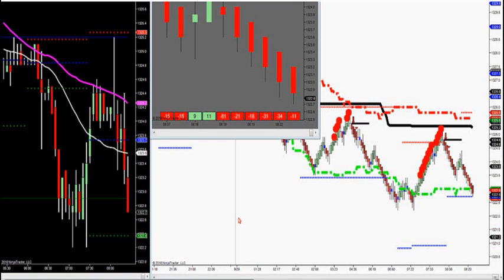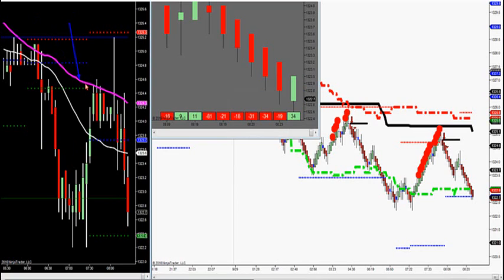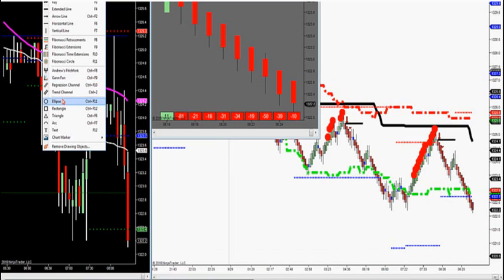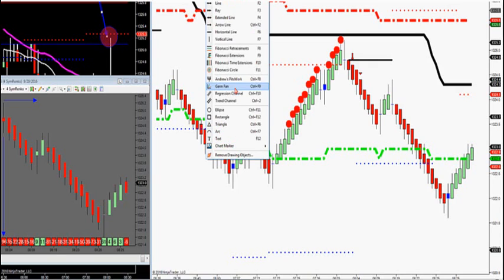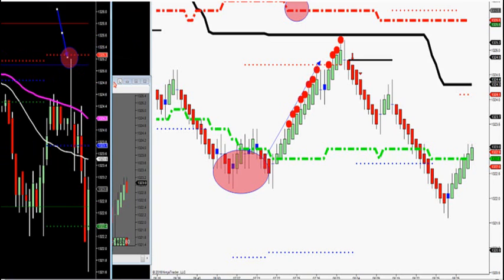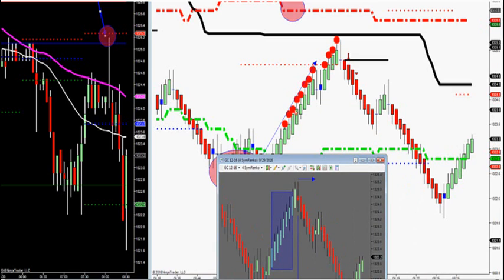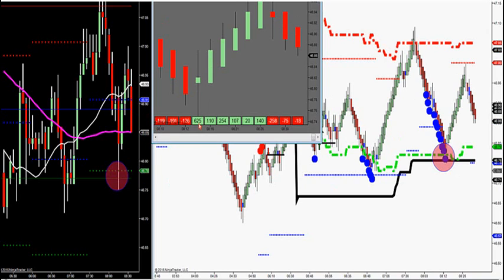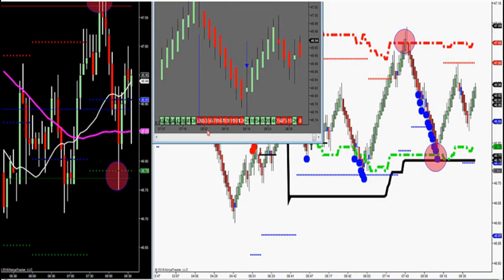9-29-16 How To Trade The Methodology -- DayTradingTheFutures.com